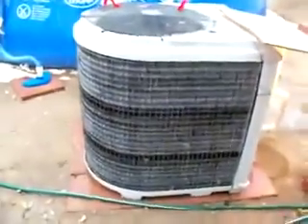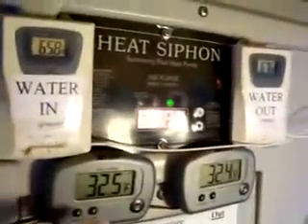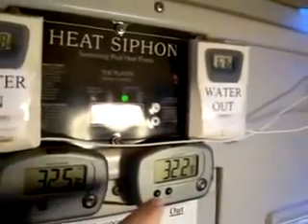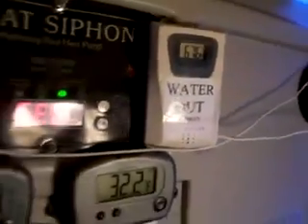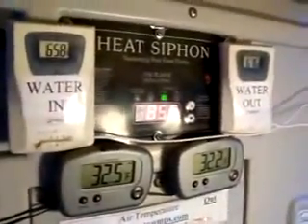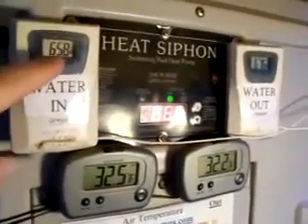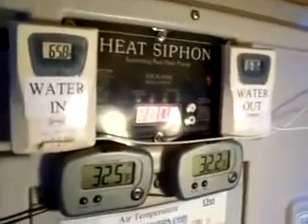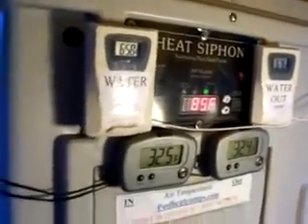Heat Siphon Swimming Pool Heat Pump Running During Snow Storm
Heat Siphon pool heat pump demonstration in low temperature operation.
80,000 BTU Heat Pump
Weather conditions: 32 F

This video is in a backyard in Las Vegas Nevada during a VERY rare snowstorm which ended up covering the entire city with 2 + inches of snow, some parts of town got 8+ inches and it lasted on the ground for over a week. In this video, my old Heat Siphon was running in the afternoon when it started to snow and I went out to take a video, showing it running in 32 degree air with 90% humidity and actually heating my pool.

The water in the video was only 65 degrees because I had the heater off for the previous several days, otherwise it would maintain a pool in the low 80s every day without a problem. This heater does not have power defrost; it is a standard heat pump and later on that day it did shut itself down because of too much snow/ice build up. After the snow melted overnight, the heater came back on the next morning with an air temp around 36 and continued to heat my pool just fine.